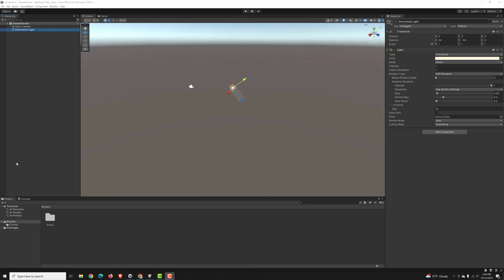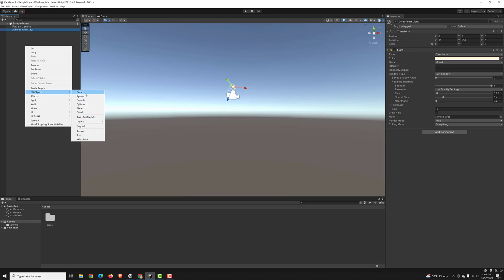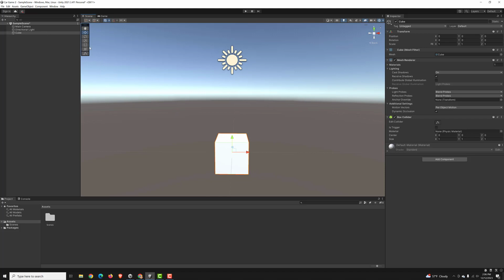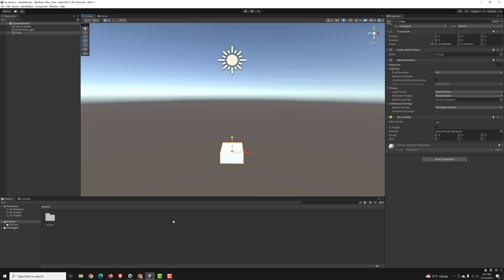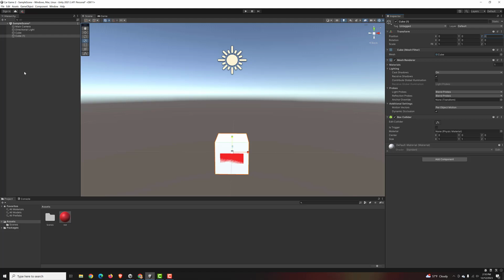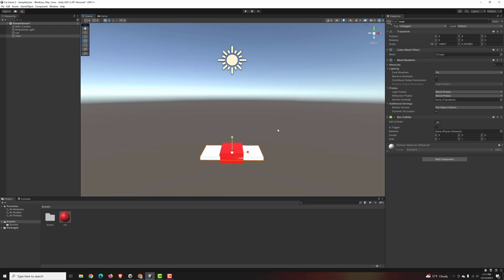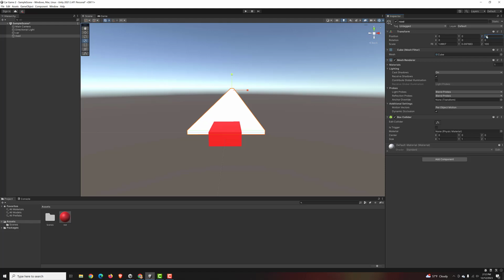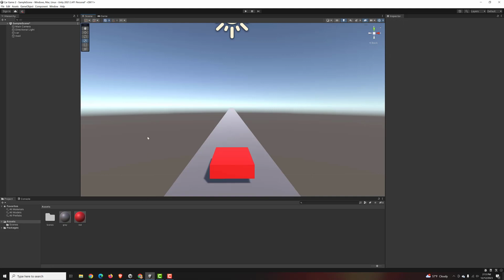CSE Car Game Part 2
Part 2 of a simple driving game in Unity.  This video shows how to make a car and road using simple cubes and then how to add materials.